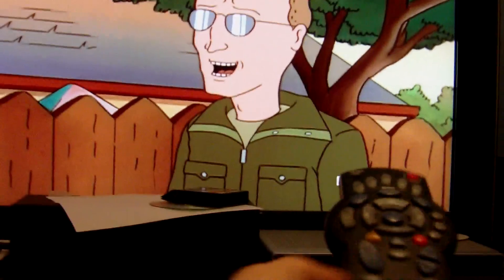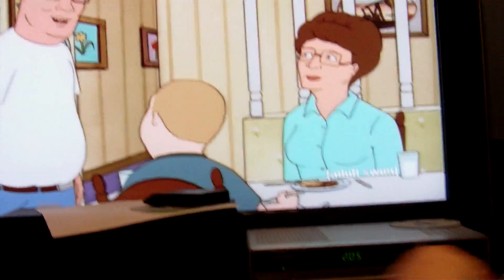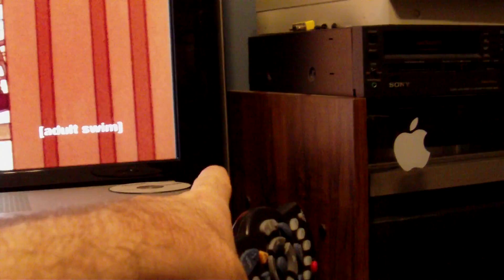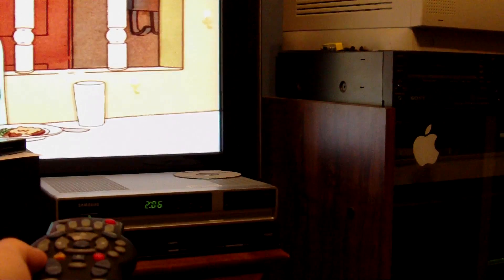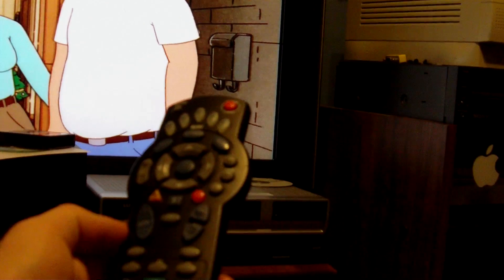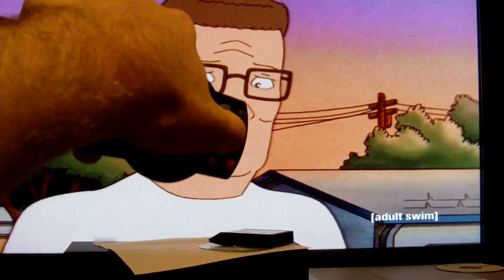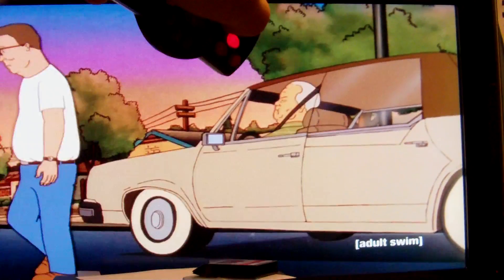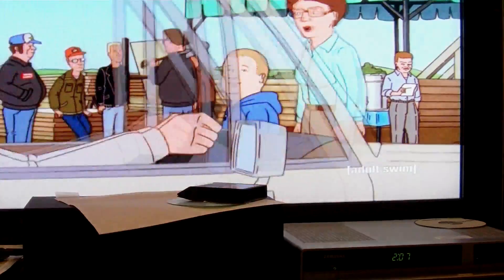IR Don't Work in Room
Really REALLY weird.